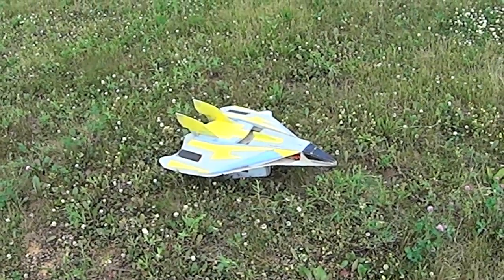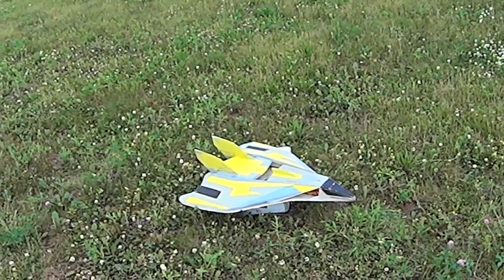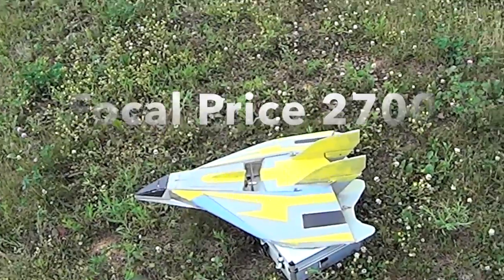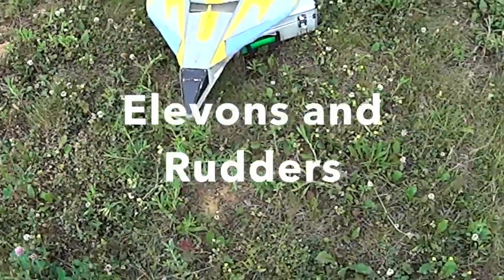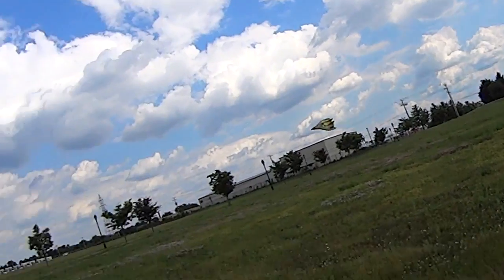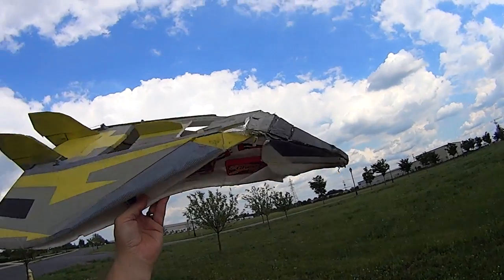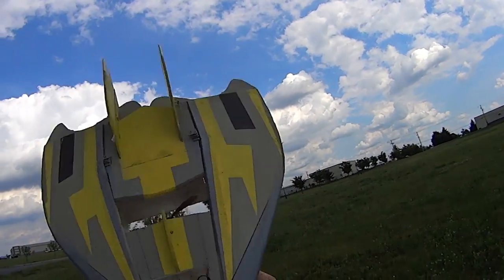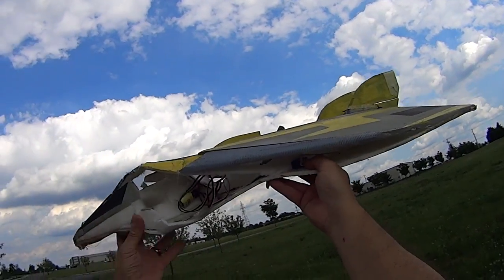FRCFoamies Alpha Jet MK2 Which Way Is Up?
Needed to get inverted today, so naturally I flew the alpha jet MK2!